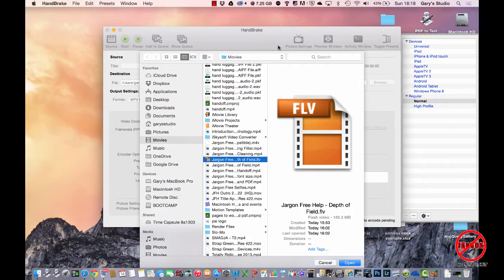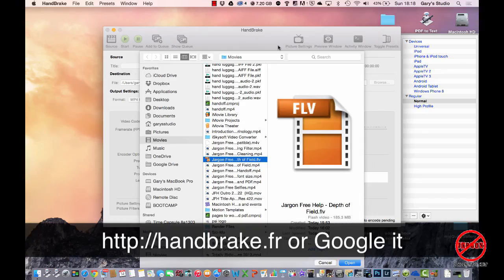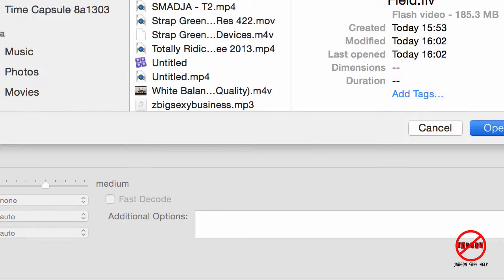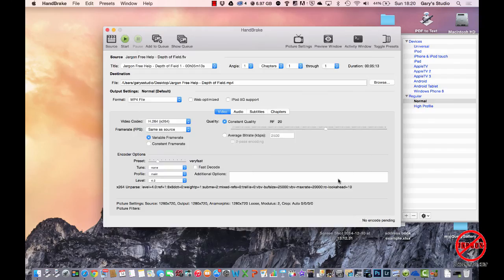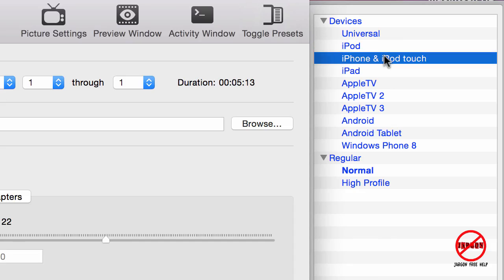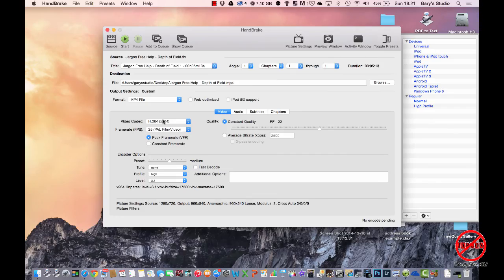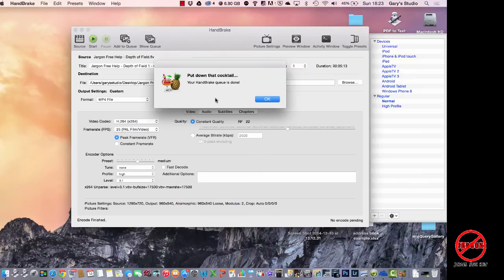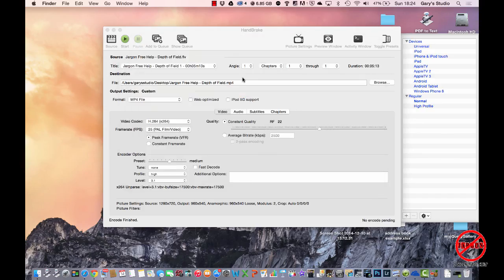How to Convert a Flash Video (flv) to an MP4 using Handbrake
Flash video, FLV files, do not play on devices like iPhones, iPads and the iPod touch. MP4 files are more universal and work with Flash players too so you might just want to convert those FLV files to MP4. If you have a Flash video, flv, and you want it in MP4 because you want to use it on your computer, presentation, iPhone, iPad, iPod touch or Android device then using Handbrake a free and really good program will sort you out. shows us how.